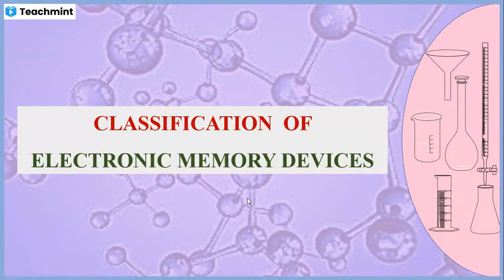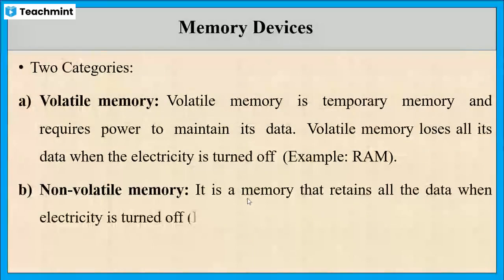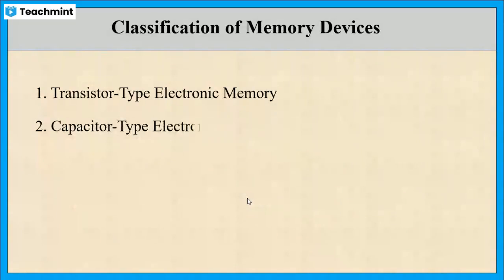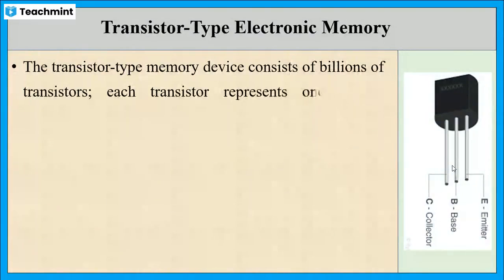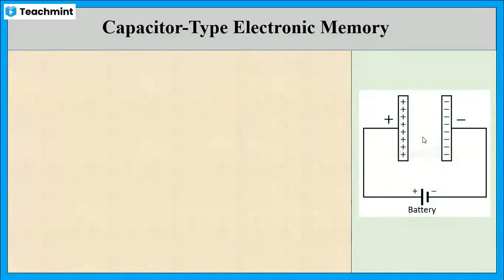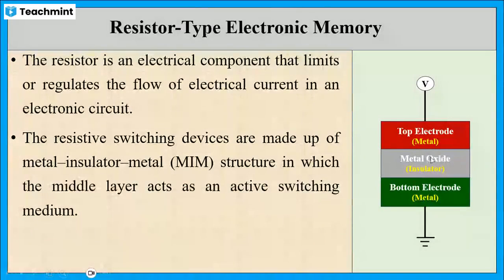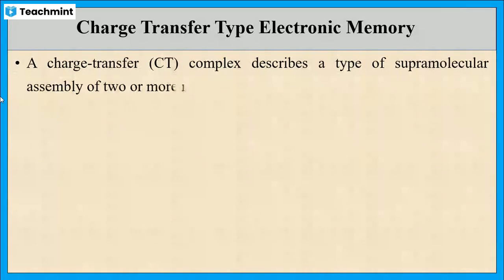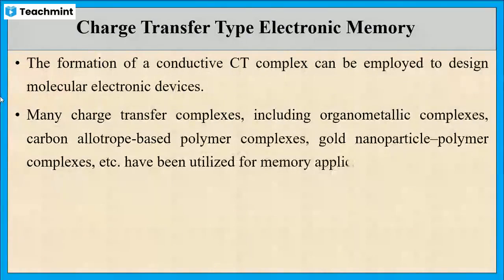Electronic Memory Devices